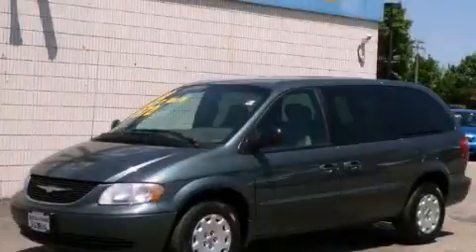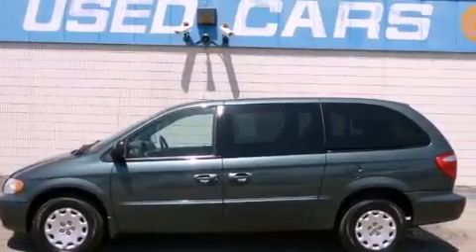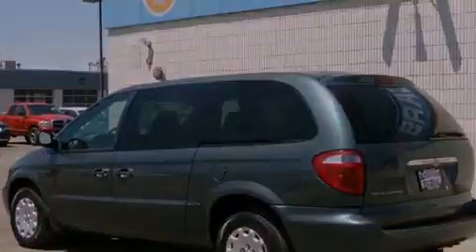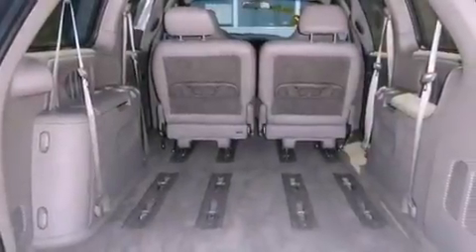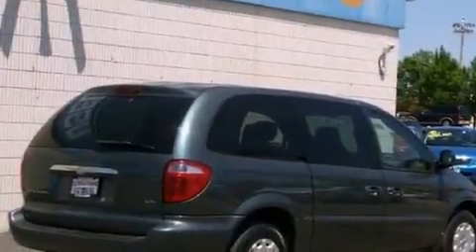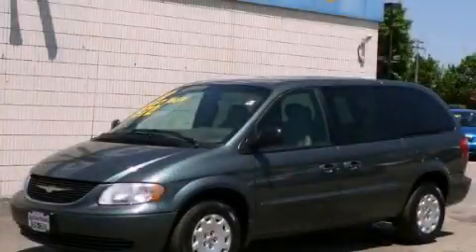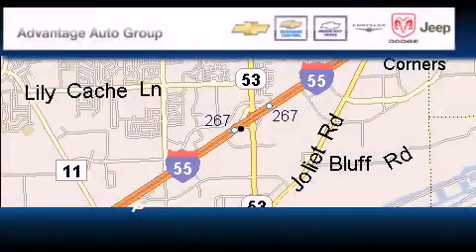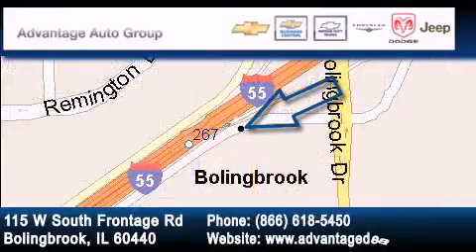2002 Chrysler Town Country Chicago IL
Year : 2002
 Make : Chrysler
 Model : Town and Country
 Engine : 3.3L SMPI V6 FFV ENGINE
 Trans . : Automatic
 Exterior : Green
 Miles : 174,118
 Interior : Gray

 115 W South Frontage Rd.

 Preowned 2002 Chrysler Town and Country  Bolingbrook IL